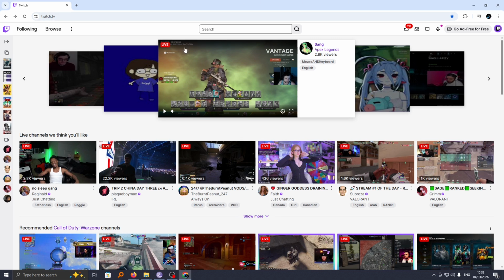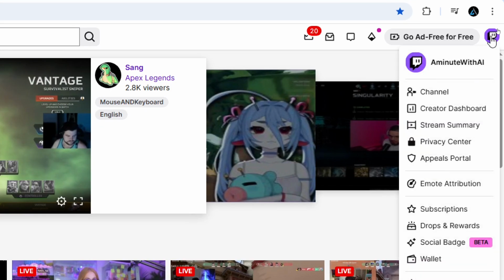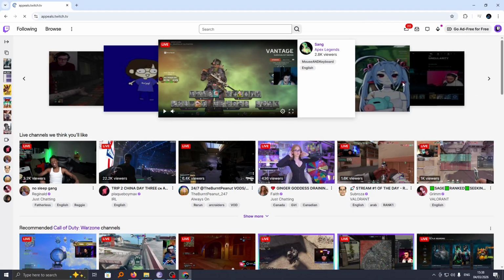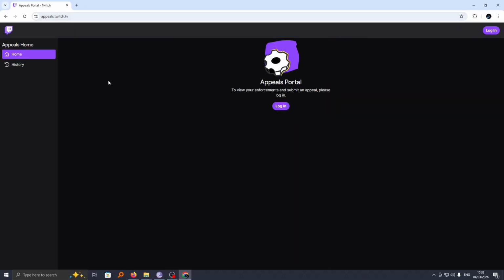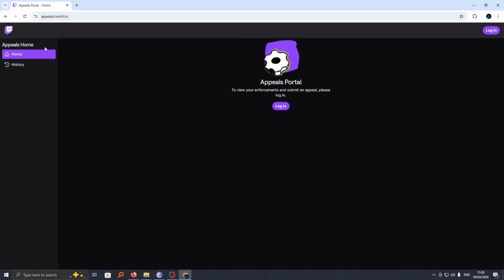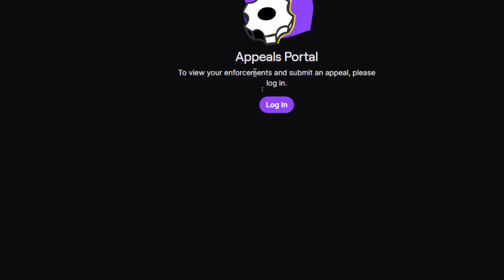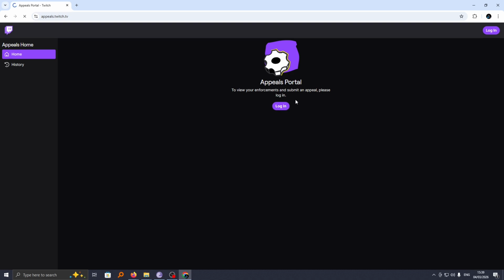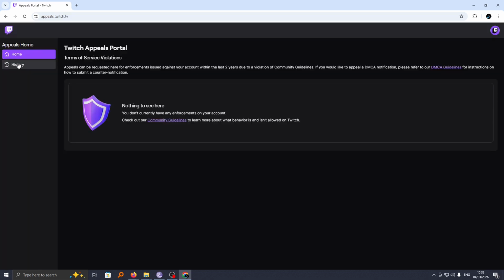How To Submit An Appeal On Twitch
Facing a Twitch suspension or ban? This tutorial guides you through submitting an appeal via the official Appeals Portal at appeals.twitch.tv, even from a suspended account, with tips for a strong, successful case.​​
Appeal Steps

Log into appeals.twitch.tv with your banned account, select the enforcement (within 60 days or indefinite), and write a concise, polite explanation—admit fault if applicable, reference guidelines, and outline prevention steps. Submit once; expect email response in days to weeks, with detailed reasoning.​
Best Practices

Avoid emotion or excuses; focus on facts and respect. Only one appeal per enforcement—multiples delay review. If denied, comply and improve content to prevent repeats.